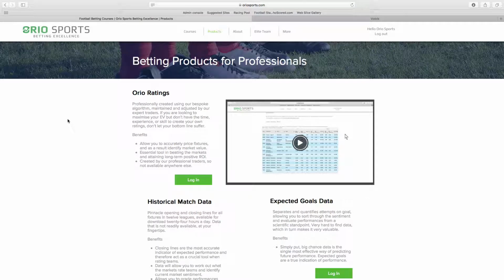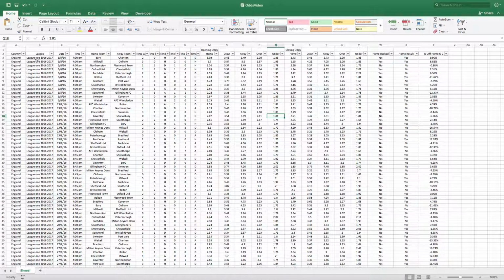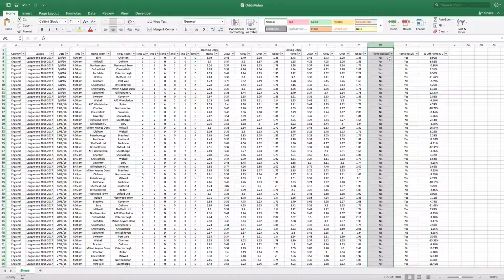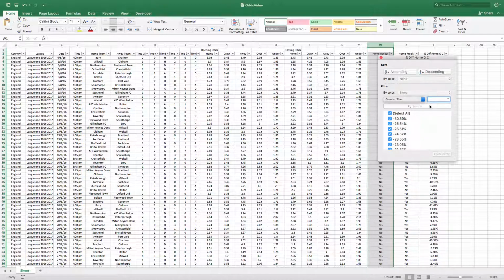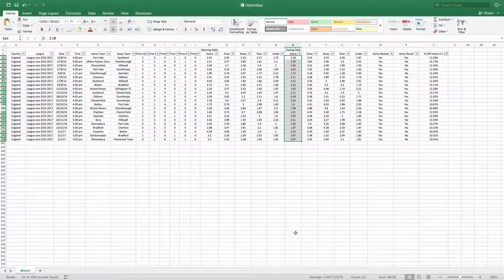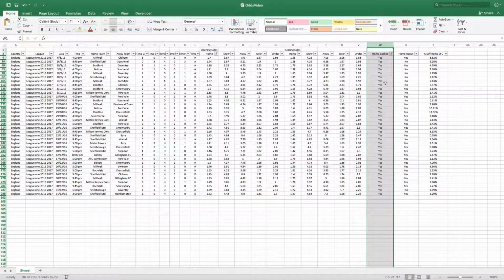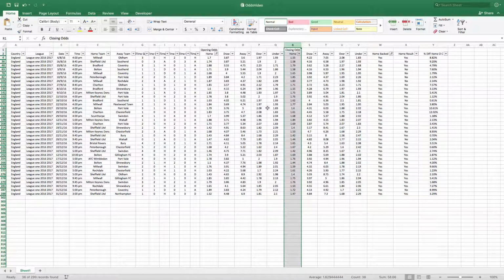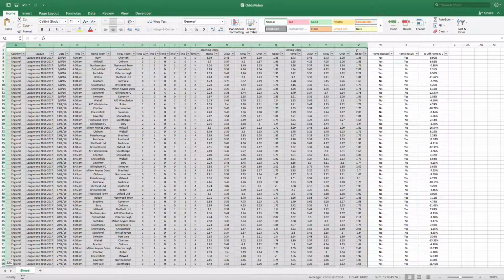Orio Sports Data - Historical Odds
A video to give you some new ideas on how you can investigate the historical odds data we provide. The primary use is to generate Team Ratings as described in our course, but there are endless ways to effectively use this data. to find out more.